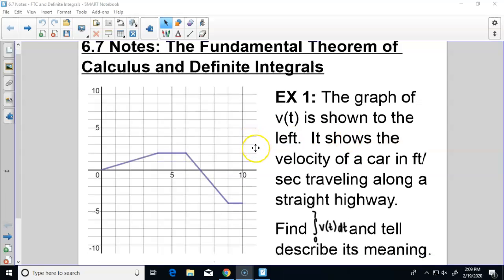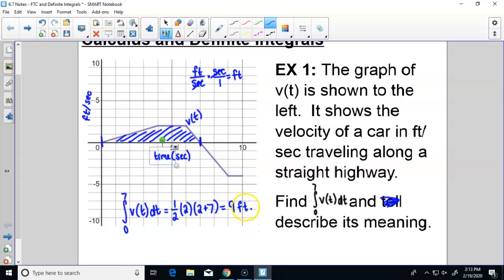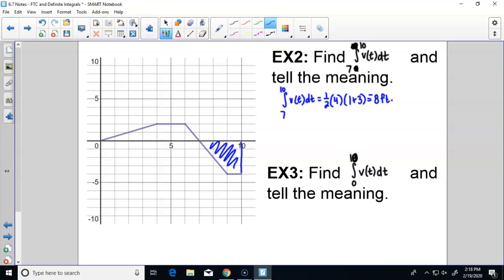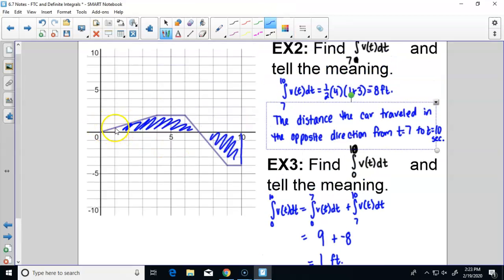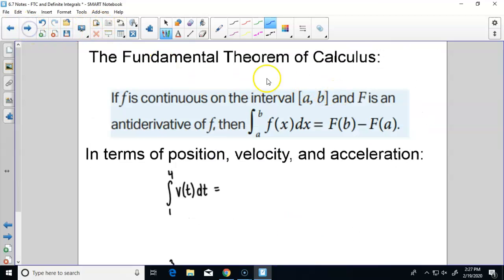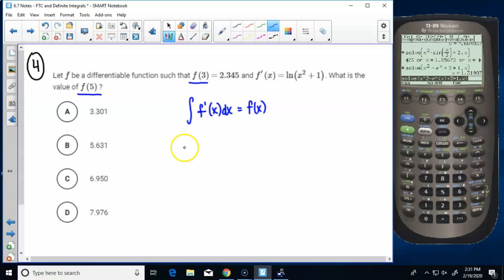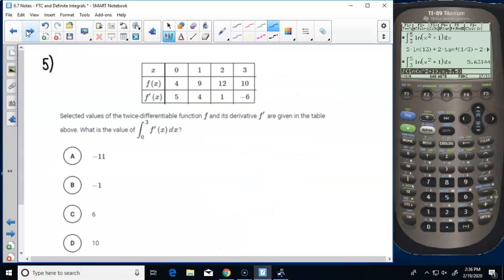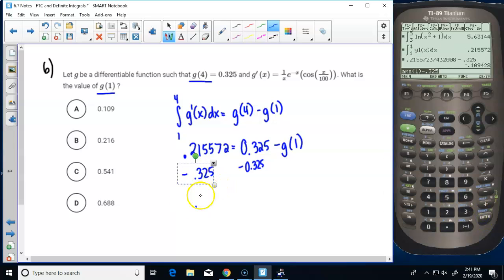6.7 Notes - FTC and Definite Integrals